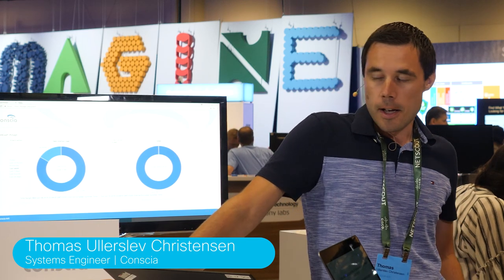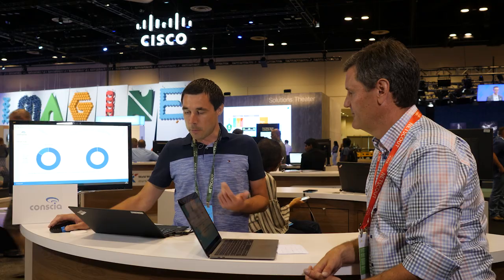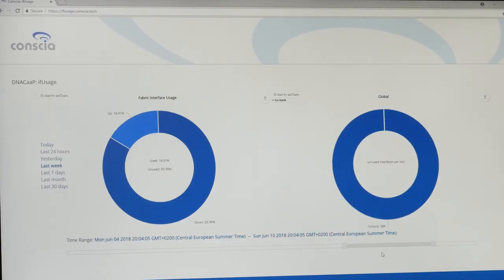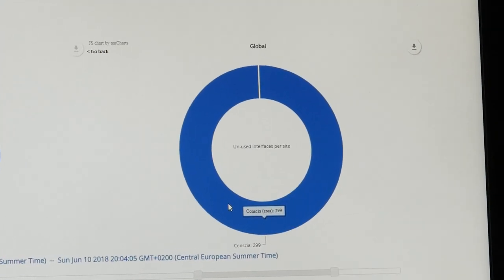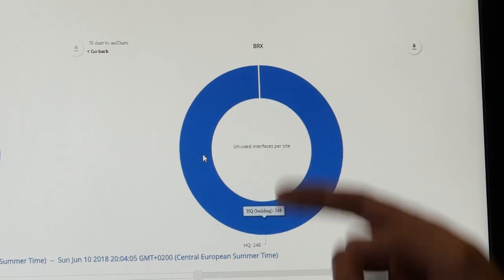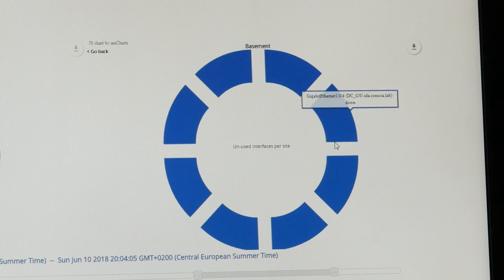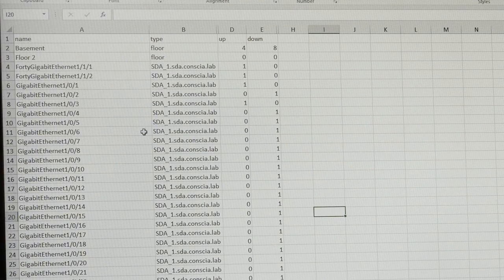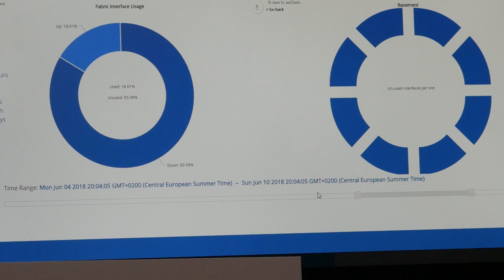Conscia and DNA Center open platform – Monitor access switch port usage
Henrik Boye, Director of Sales, and Thomas Christensen, System Engineer at Conscia, demonstrate their application that uses DNA Center’s open APIs to map access switches to their physical location, show the status of each port in those switches, and how the port status can be monitored over time, potentially saving new switch purchase costs by using available ports instead.